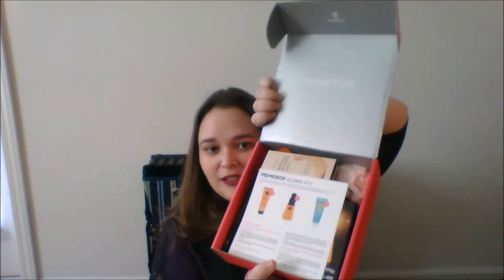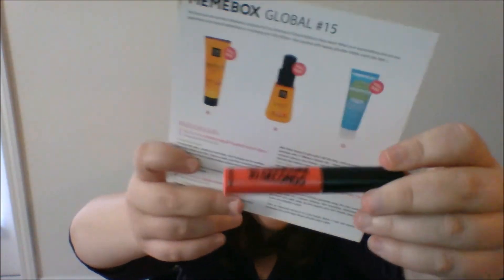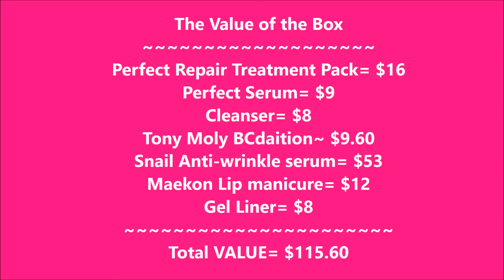Memebox Global box #15!!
Memebox #15. I so love these boxes!

*Memebox is Korea's #1 beauty subscription service. They have a wide range of products and boxes for all skin types.

*Wishtrend has some amazing Korean skincare like skinfood, Klairs, etc. check them out
* Hautelook has amazing deals on name brand products

*Gloss48 a great place to find unique and independent makeup brands

where Else to Find ME

FTC~ All products were purchased by me unless indicated other wise. All of my opinions and reviews are 100% honest and my own.